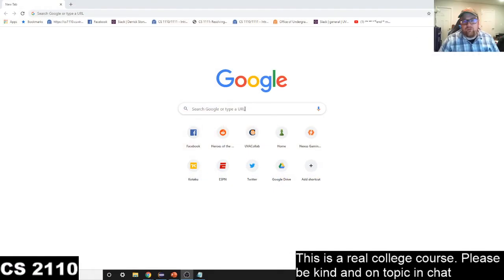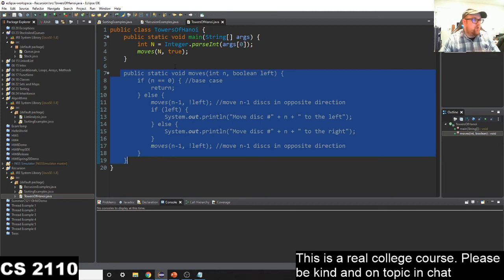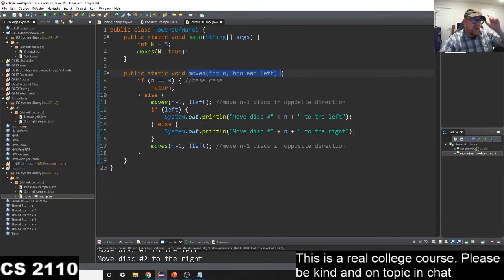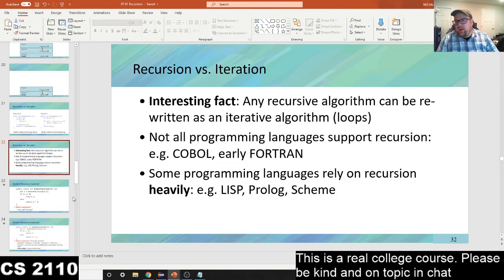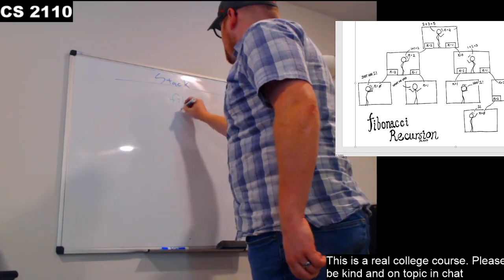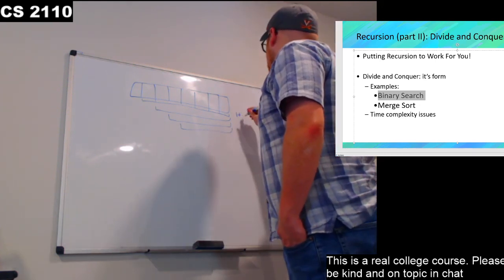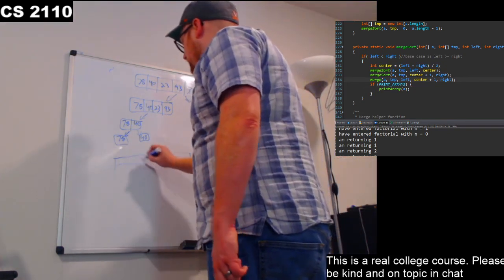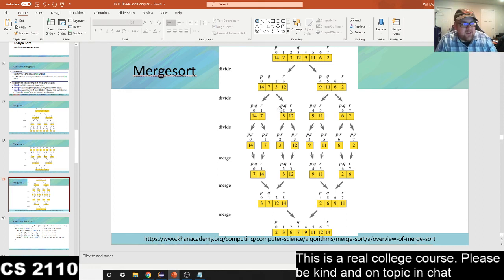07 01 Recursion, Divide and Conquer